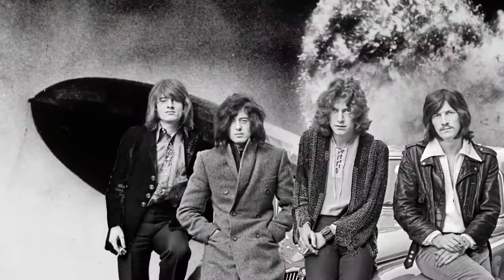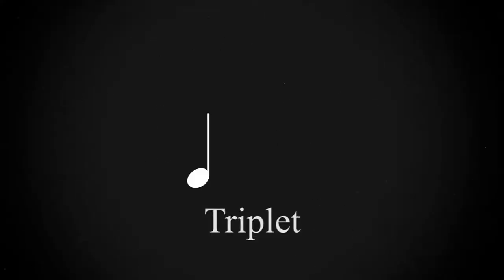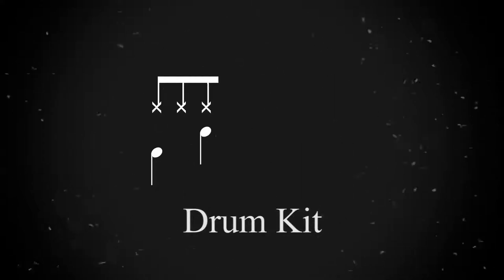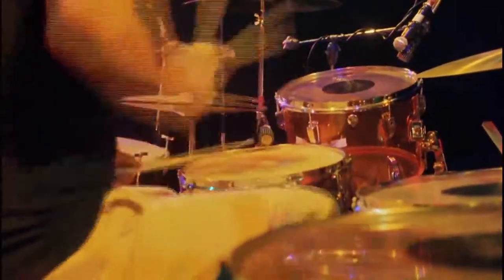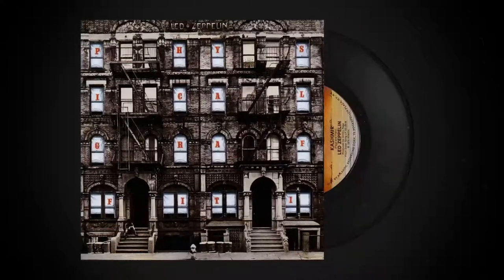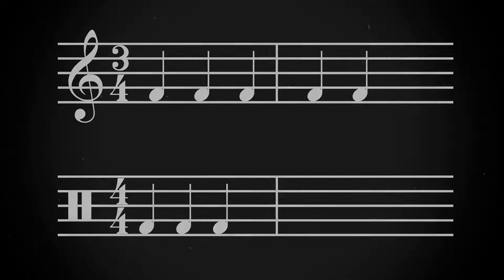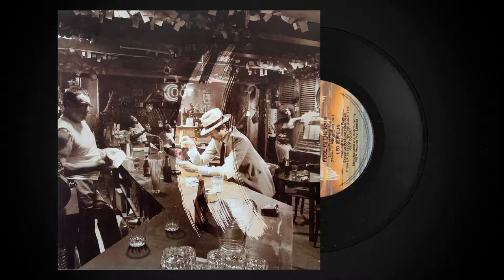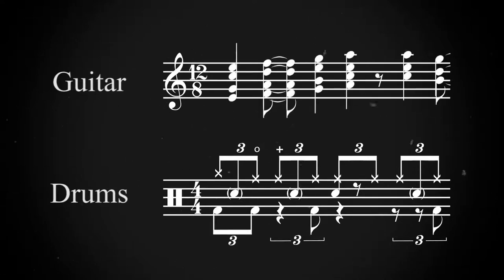John Bonham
Polyphonic
Ajoutée le 13 juil. 2017

Auteur des sous-titres (Japonais)
saminkofu
Catégorie
Musique
Licence